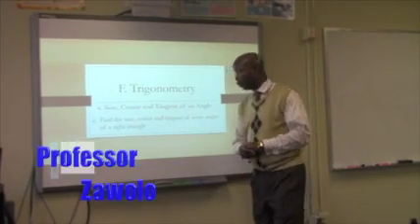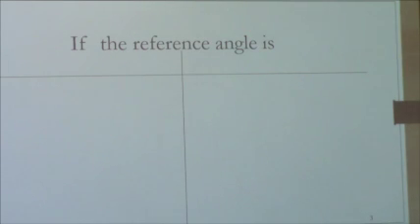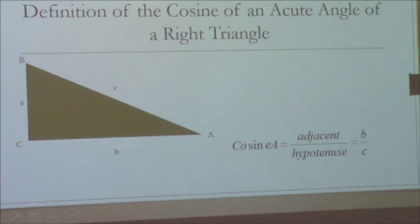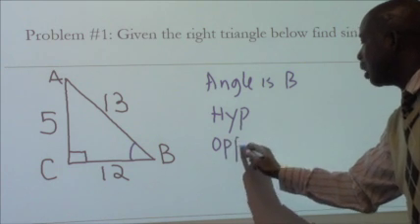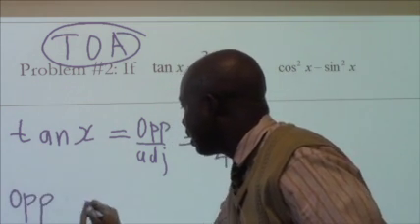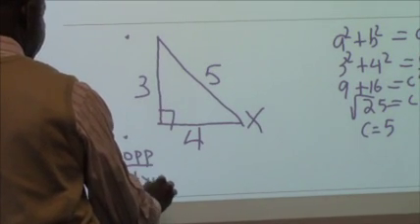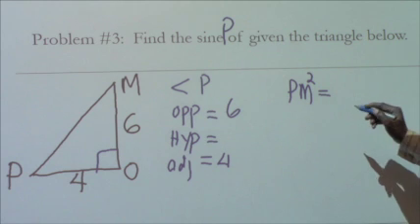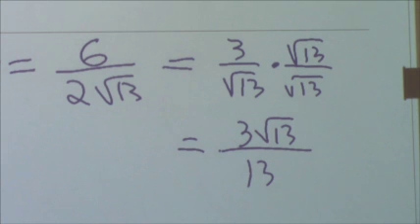WAEC Liberia-Right Triangle Trigonometry(1)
Sin, Cosine, and Tangent when it comes to angles.